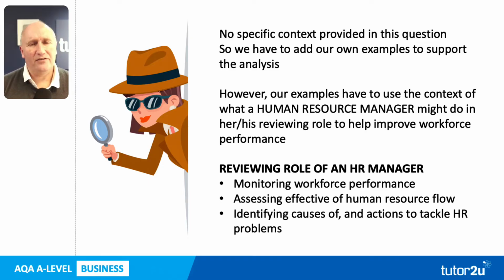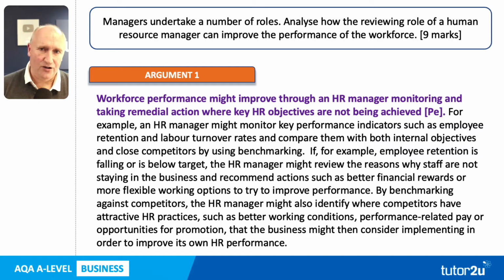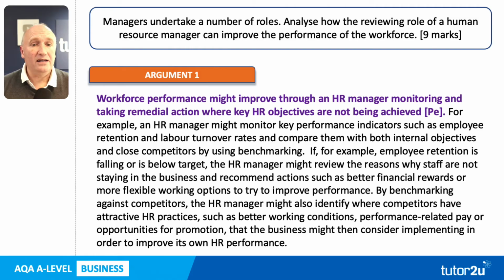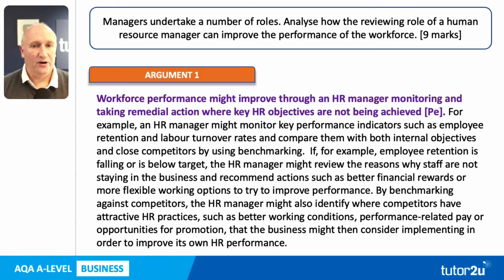Management Roles and Workforce Performance (AQA Paper 1 2021 Q20)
Here is a worked answer for a 9-mark past exam AQA A-level Business question on how the reviewing role of an HR manager and how it might help overcome challenges to improving workforce performance.

VIDEO CHAPTERS
00:00 Introduction
00:34 Unpicking the question
01:33 Using the context & data
02:48 Worked answer